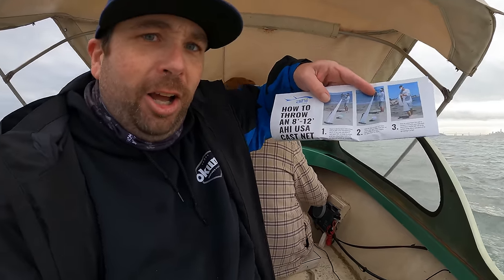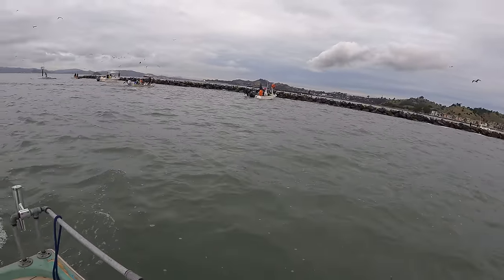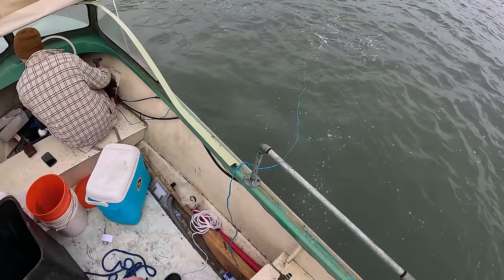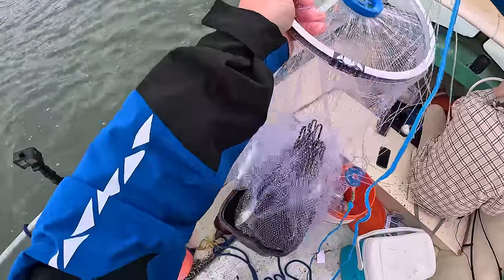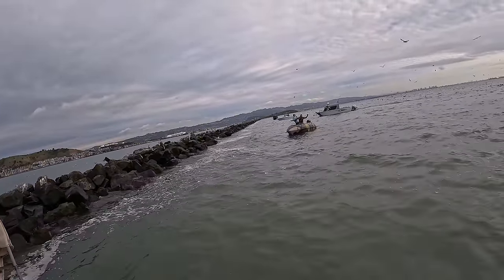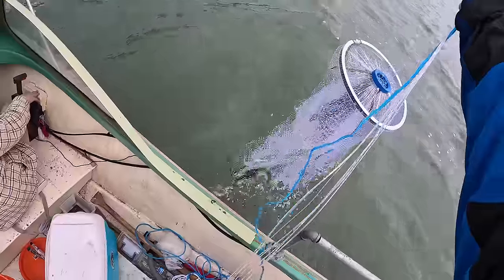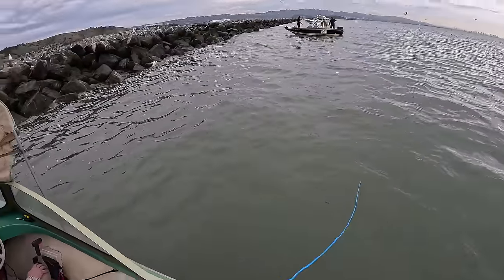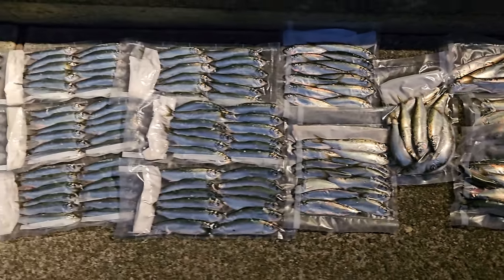Cast Netting Herring in SF Bay | Catch Bait for a Year in a Hour!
Heading out on the San Francisco Bay in search of the herring spawn that happens annually.  If I time it right I can get enough bait to last me for a year in less then a hour.

Frisby Style Cast Net

Promar/Ahi Cast Net

Vacuum Sealer

Fishing Sun Shirt

Handheld VHF Radio

Camera
GoPro 9
GoPro 11